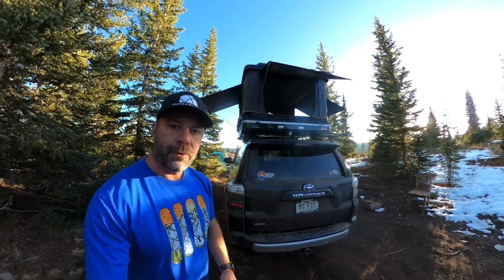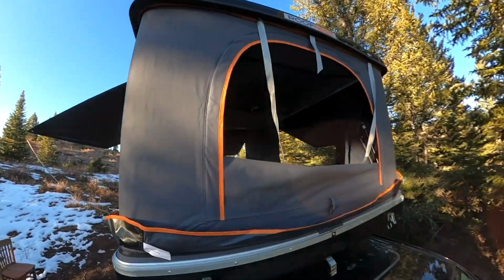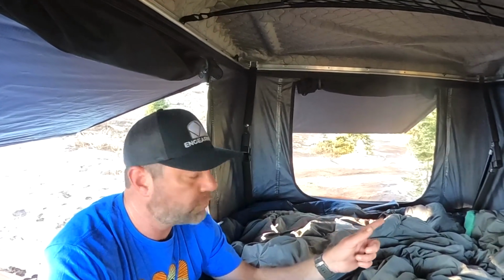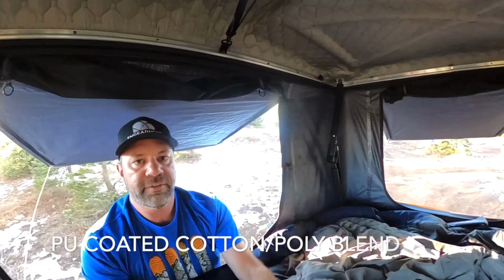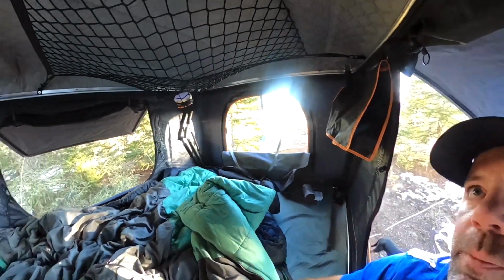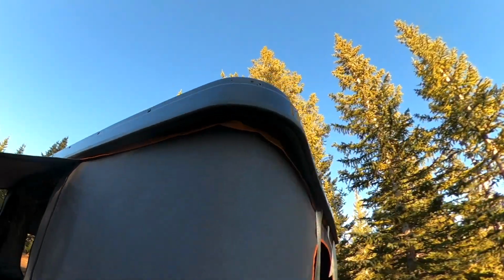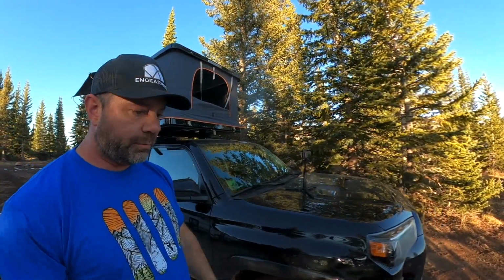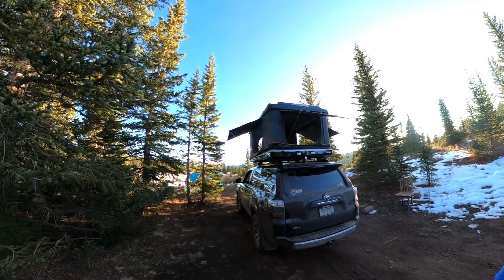Roofnest Sparrow XL Roof Top Tent Review - Sean Sewell of Engearment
Roofnest Sparrow XL Roof Top Tent Review

We love our Roofnest Roof Top tent!  We have been enjoying the Eagle for the last 2 seasons (full review and recently decided to go with the new Sparrow XL.

The Sparrow has some really nice features that we appreciate!
1) beefy struts
2) bigger doors and windows
3) a few inches more headroom
4) condensation mat
5) 3rd awning
6) rooftop storage area

Enjoy those 360-degree walk though and view of one of our favorite camp spots.